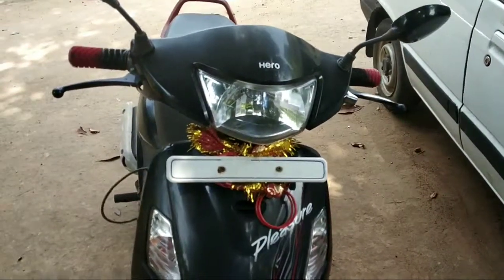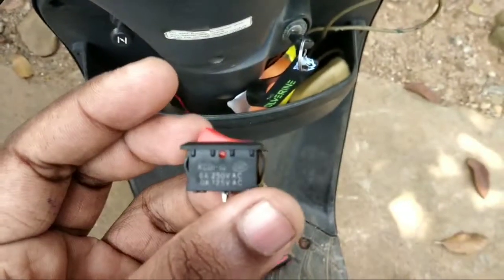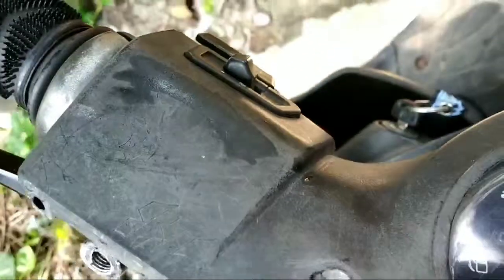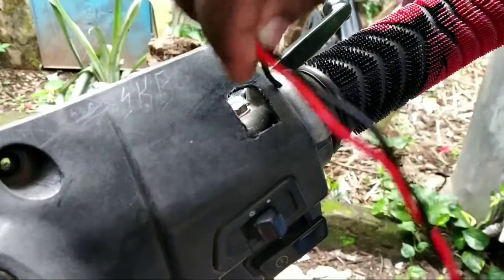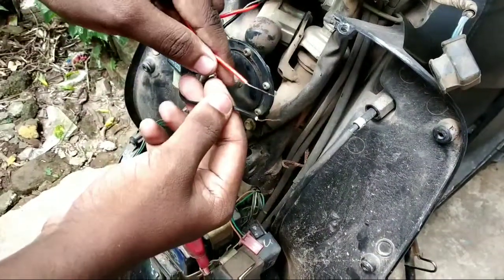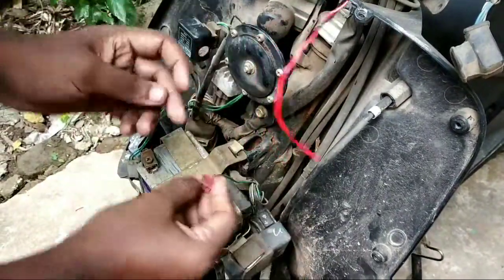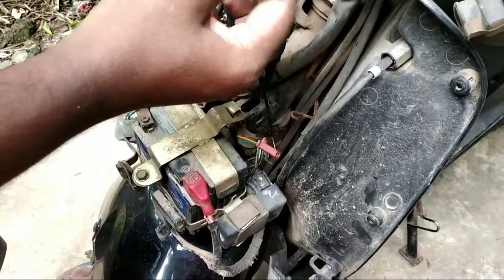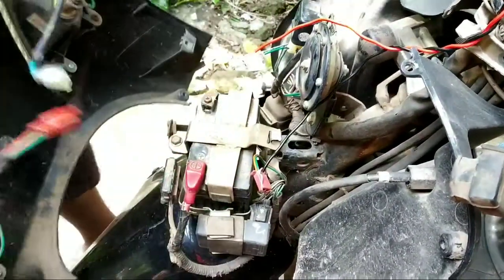Hazard lights installation in only Rs-10, any BIKE/SCOOTER. DIY SKB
Welcome to my new youtube channel  DIY SKB , which is about diy,crafts, innovative things ,customs ,and unboxings.

Share the videos with your frnds.
And try to make one of urs..
Thank u ..
This is video in which u can make work ur hazard lights in only rs10.
This is the Cheapest modification u can do in ur bike and scooter.

Big thanks for giving up the no copy right music

Checkout the music on NCS Youtube

Artist social media link